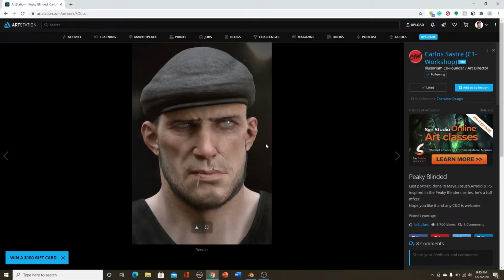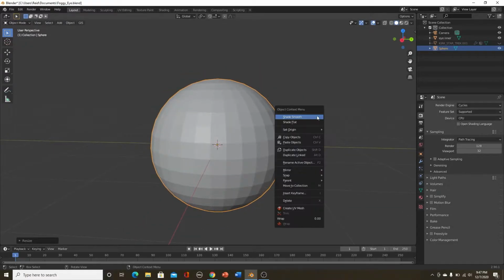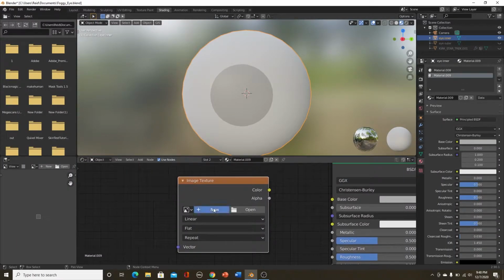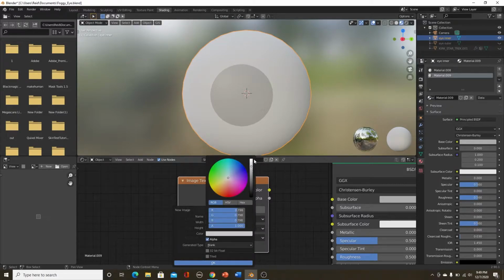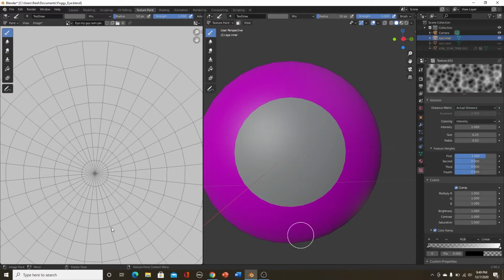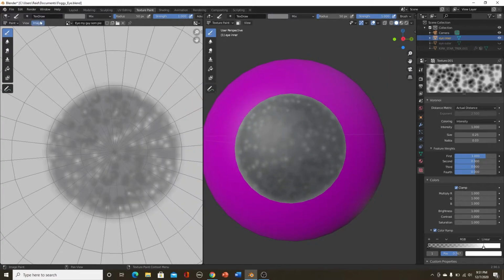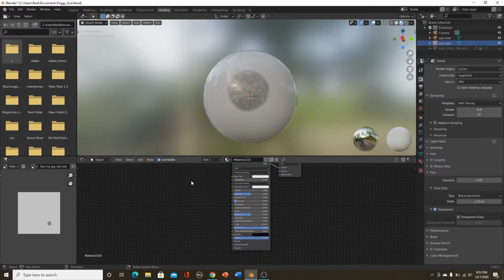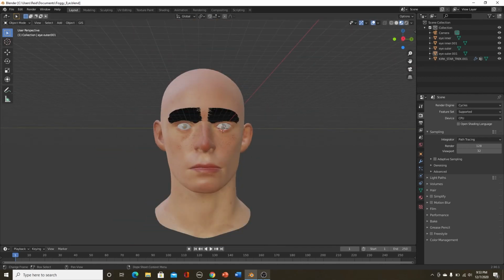How to make Foggy Eyes in Blender 2.9+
It's literally just what the title says.